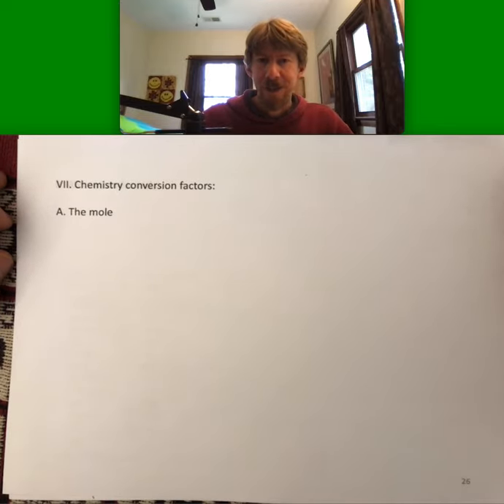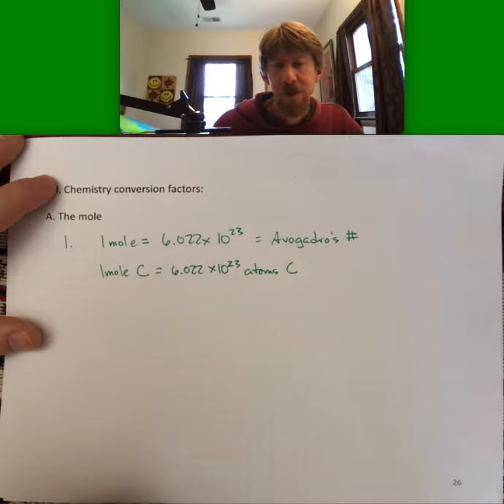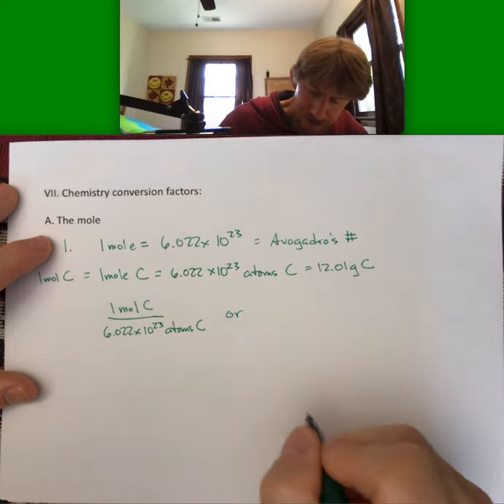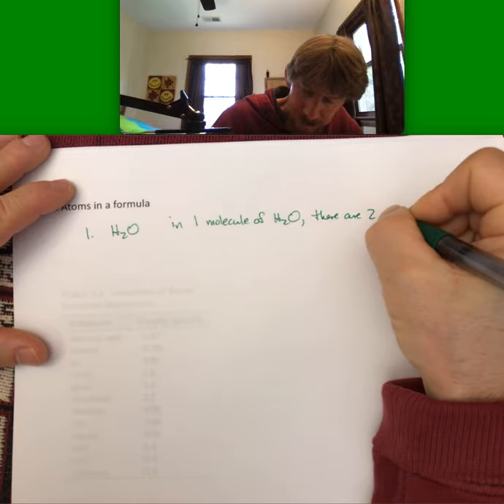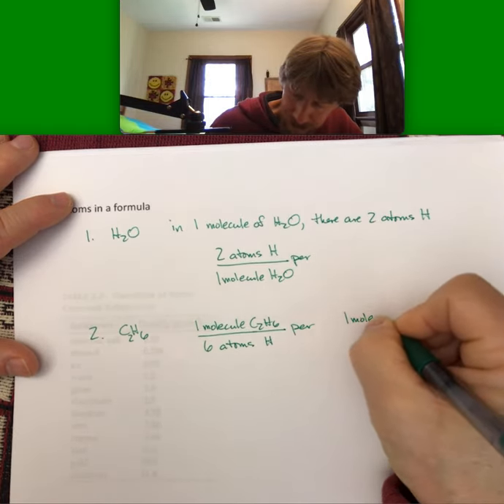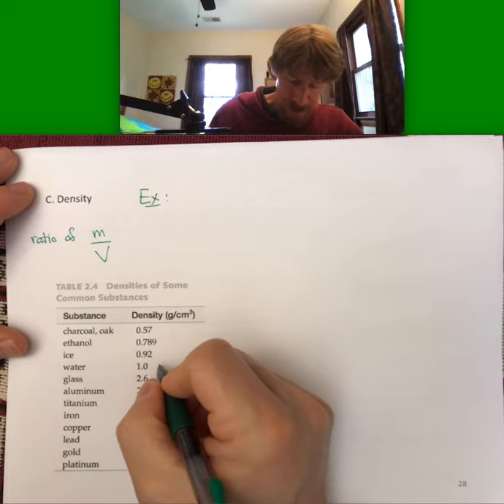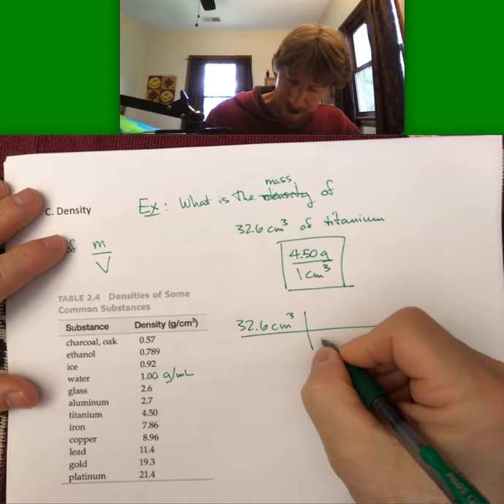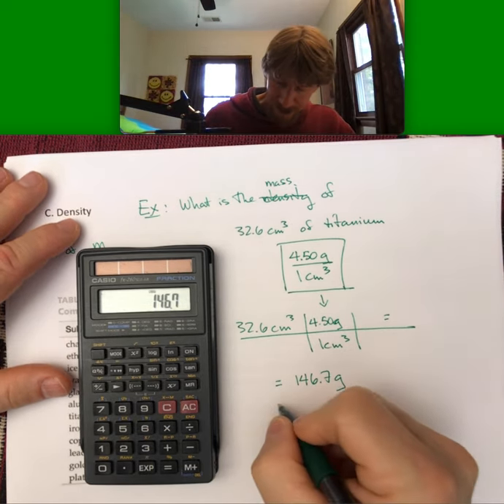300 LO2 Part 7: Chemistry Conversion Factors